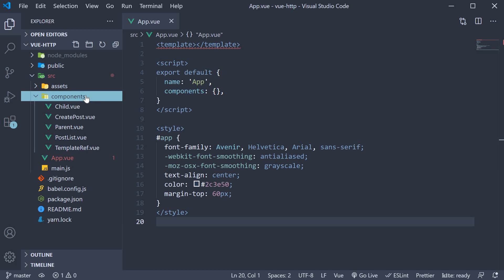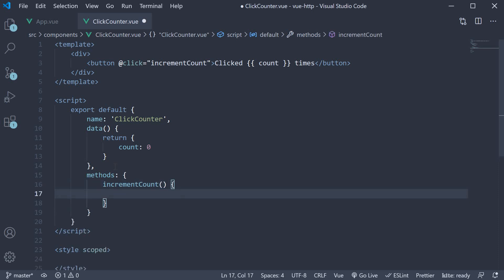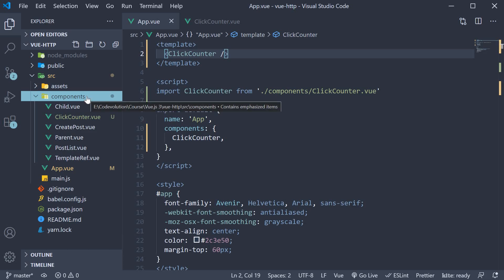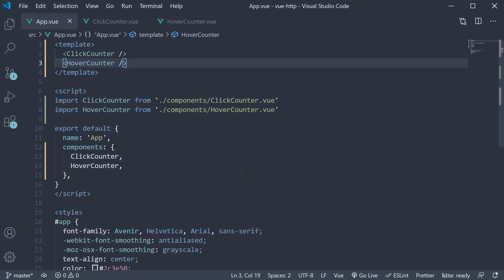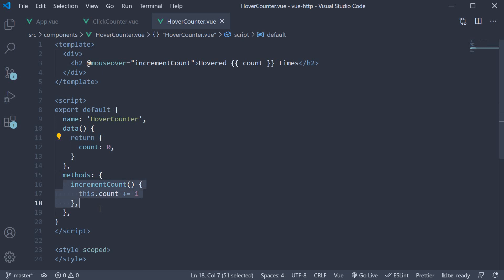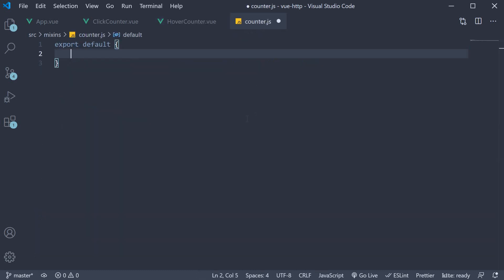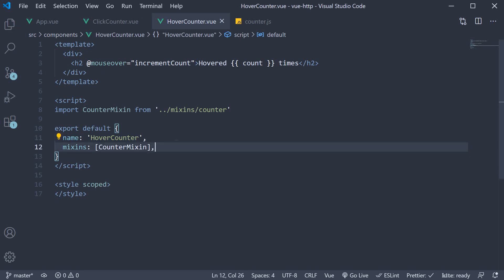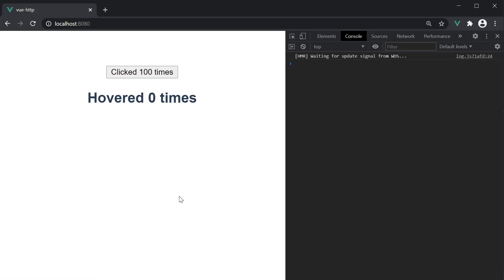Vue JS 3 Tutorial - 50 - Reusability with Mixins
Reusability with Mixins in Vue JS 3